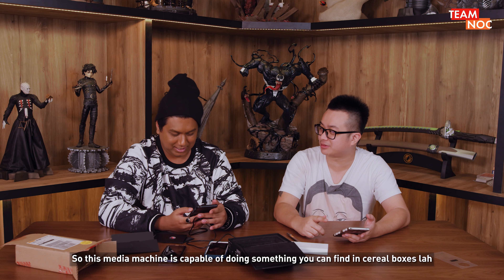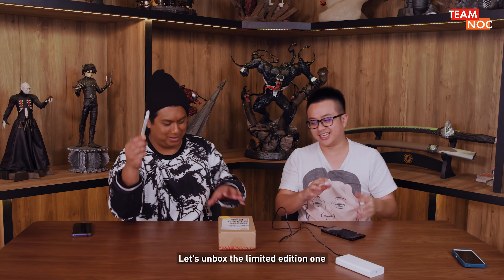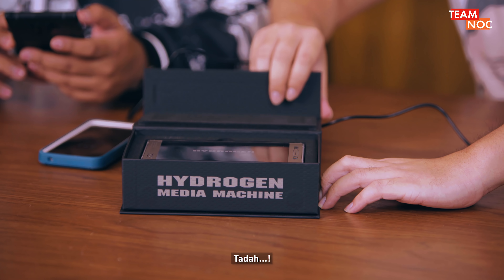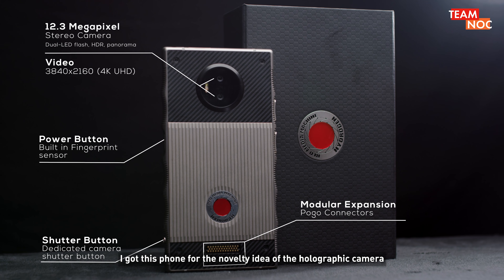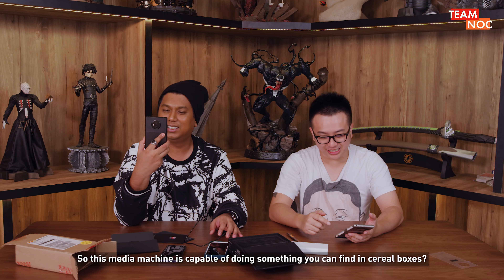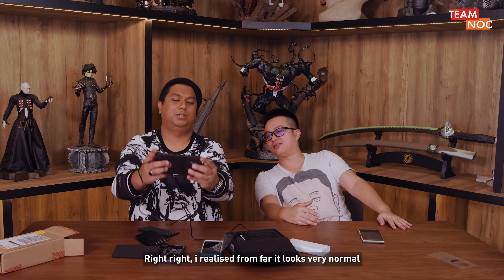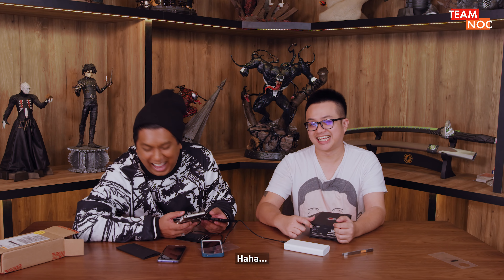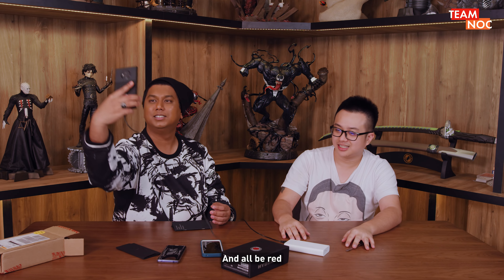OUT OF THE BOX: RED Hydrogen One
We're unboxing the first ever phone produced by RED, which claims to have holographic display!

TEAM NOC
Tune in twice a week, Tuesdays and Thursdays, for Lifestyle, Gaming and Tech content from teamnoc! You won't be disappointed!

ADDRESS
Singapore 911102

teamnoc STAFF
Co-Founder - Sylvia Chan
Co-Founder - Ryan Tan
Producer/Editor - Julian Tay
Producer - Krystin G K Lim
Assistant Director/Editor - Virus Tan
Crew Lead/Editor - Bryant Lee
Crew/Editor - Brandon Gwee
Crew/Editor - Charmaine Zheng
Crew/Editor - Priscilia Tan
Crew/Motion Graphics Designer - Kher Chyn
Crew/Sound Engineer - Yu En
Social Media Manager - Cayden Lim

PSSST...
While we respect everyone's views and opinions, we hope you respect ours too. We are entertainers after all! So if you're going to be butt-hurt by our videos, simply click X :/ But for those who share our sense of humour, enjoy and watch on!